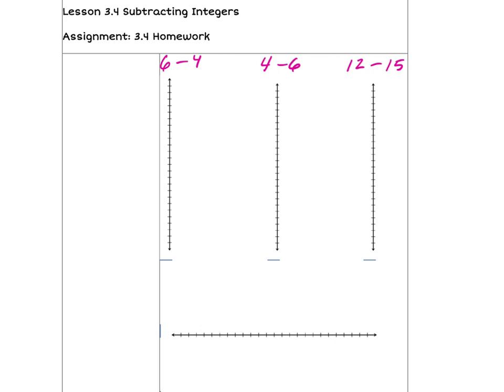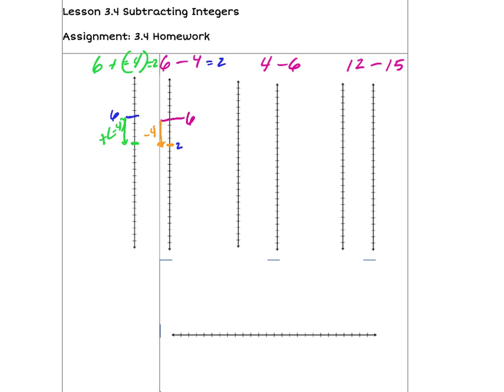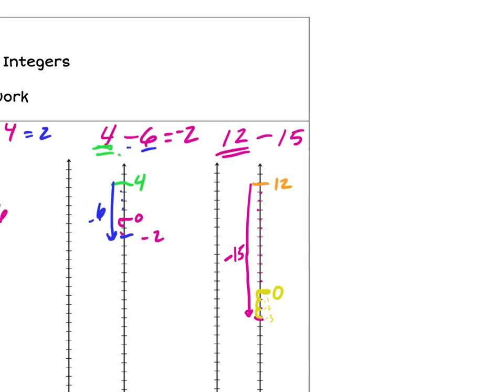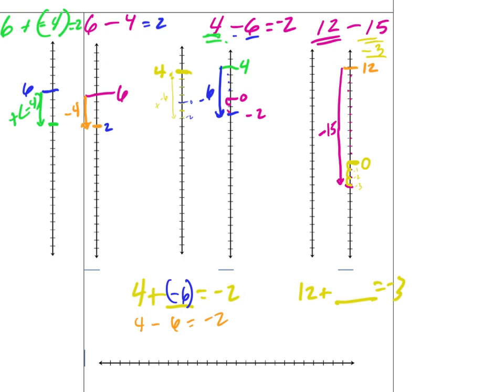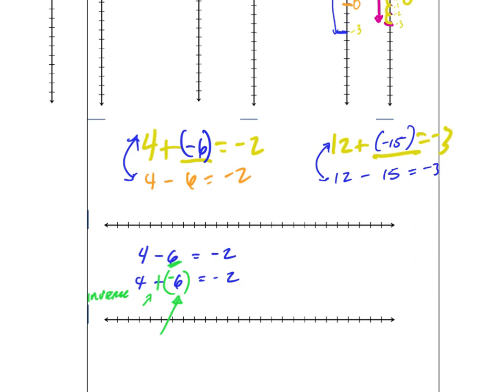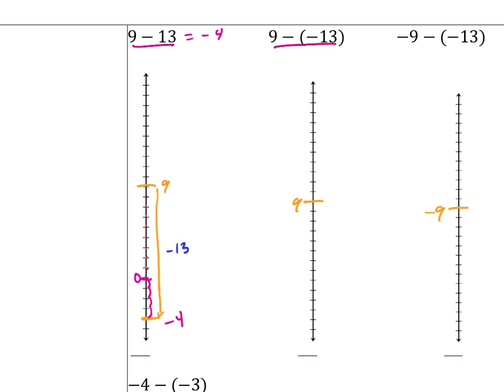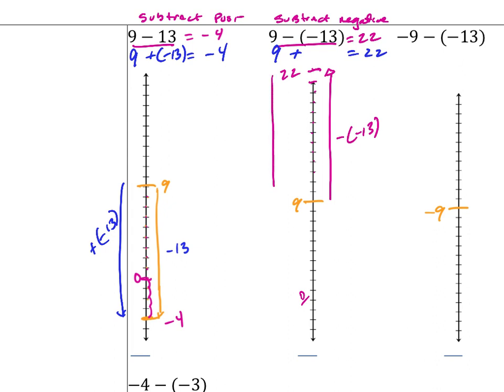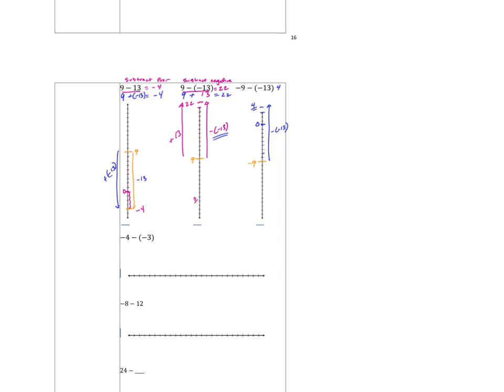Lesson 3 4 Subtracting Integers Video 2022